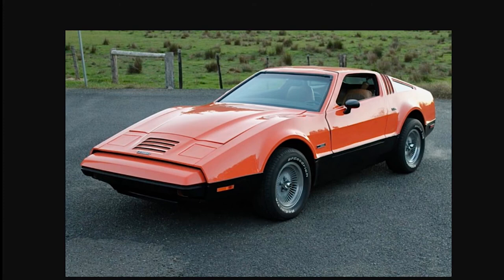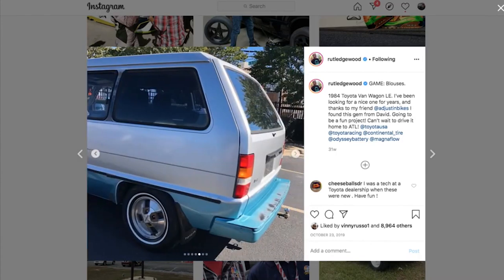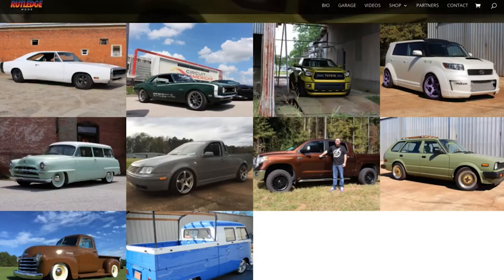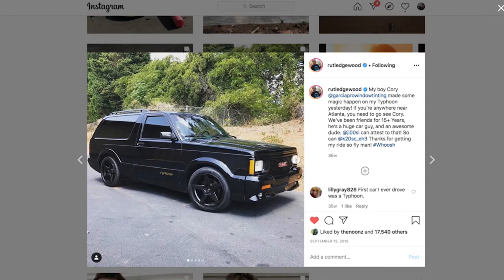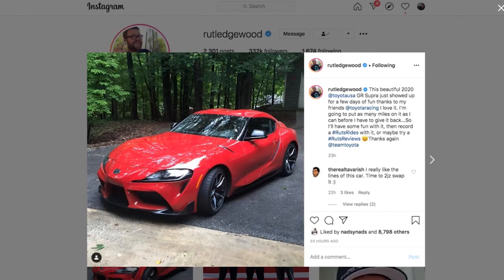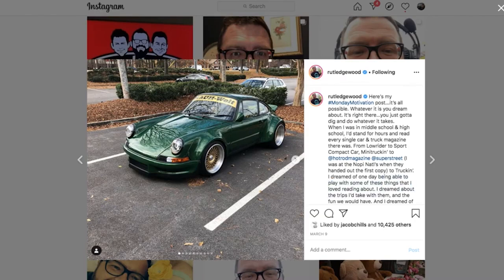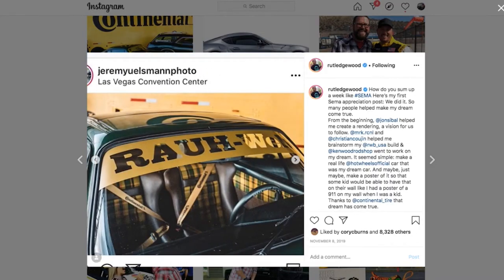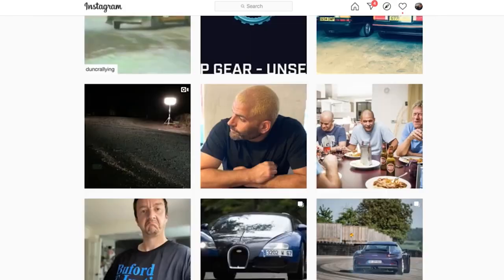Rutledge Wood - TST Podcast #533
Get the audio-only version of this show wherever you get podcasts (except Stitcher) or get it from our source